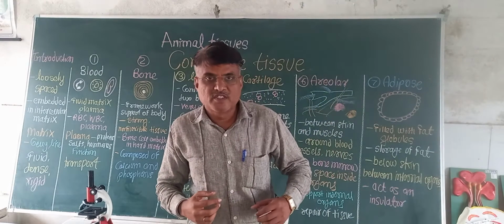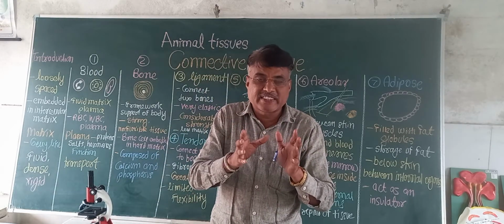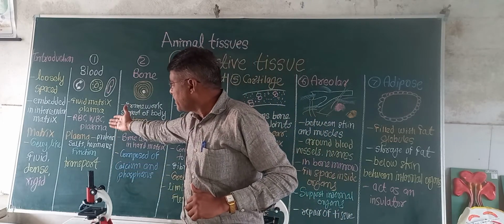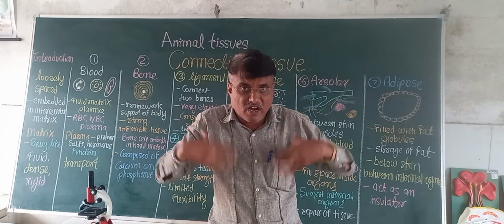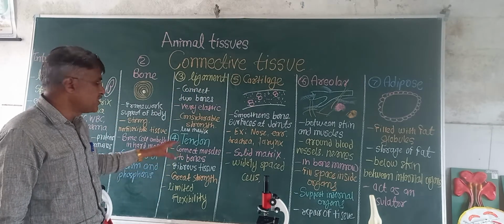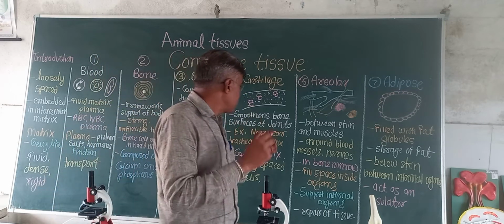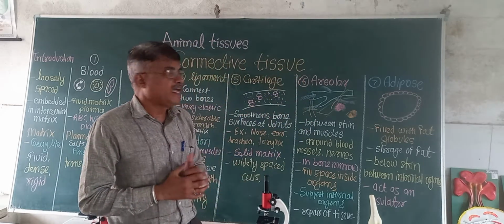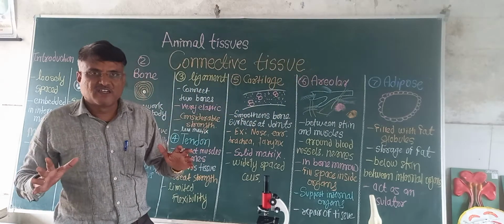Connective tissue 9 CBSE@Naik's Biology